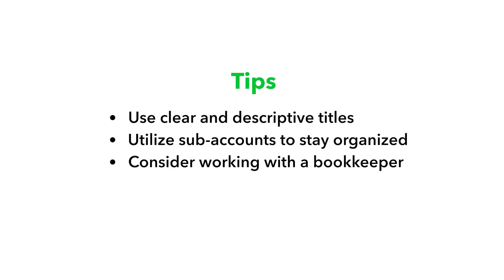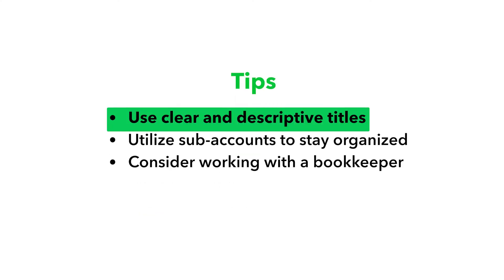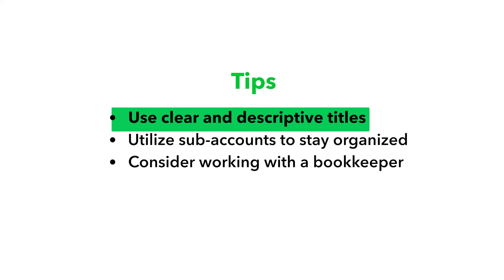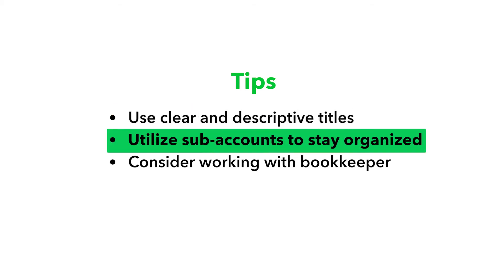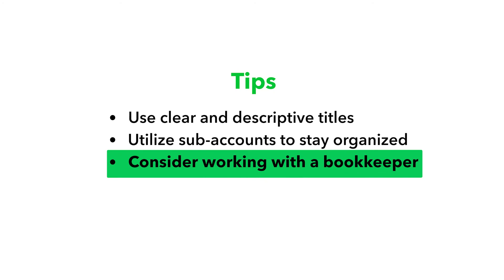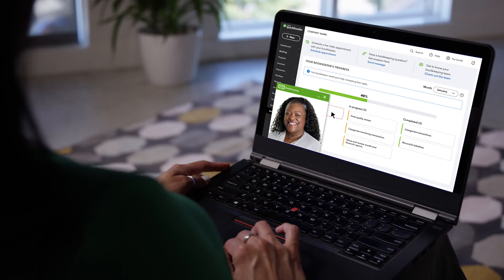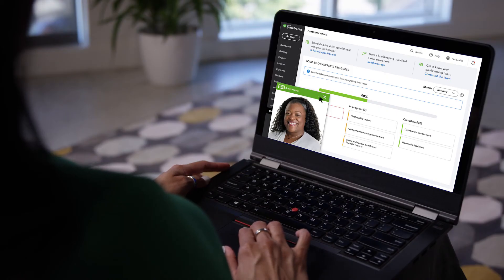How to organize your chart of accounts | Run your business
A chart of accounts is a list of the account numbers and names relevant to your company.  In this video, Astrid Daniela Galvez (QuickBooks ProAdvisor and Tax Specialist) clarifies the 4 primary groups in a standard chart of accounts (Asset, Liability, Income, and Expense) and provides some helpful tips in organizing them to make your small business’ financial information easier to access.

00:00 - Introduction
01:31 - What is the chart of accounts?
02:06 - Asset accounts
02:44 - Liability accounts
03:12 - Income and expense accounts
04:13 - Tips for setting up your chart of accounts

Additional information and exceptions may apply. Applicable laws may vary by state or locality. No assurance is given that the information is comprehensive in its coverage or that it is suitable in dealing with a customer’s particular situation. Intuit Inc. does not have any responsibility for updating or revising any information presented herein. Accordingly, the information provided should not be relied upon as a substitute for independent research. Intuit Inc. does not warrant that the material contained herein will continue to be accurate, nor that it is completely free of errors when published. Readers and viewers should verify statements before relying on them.